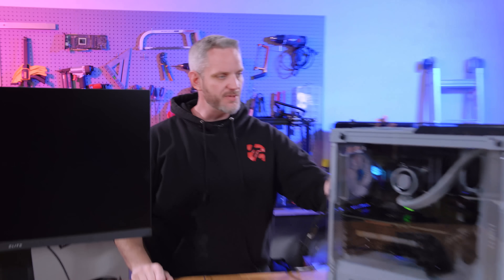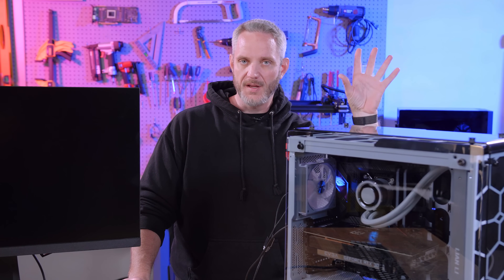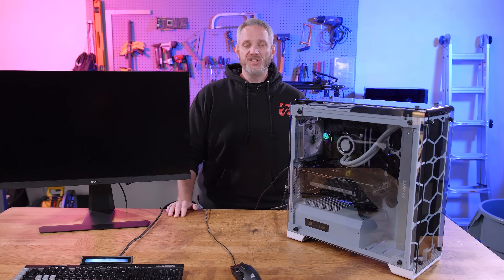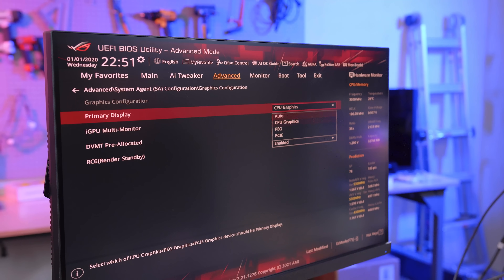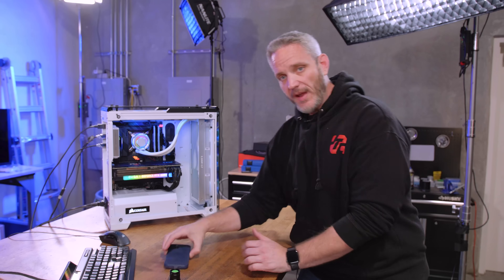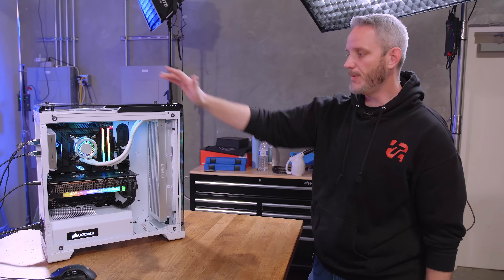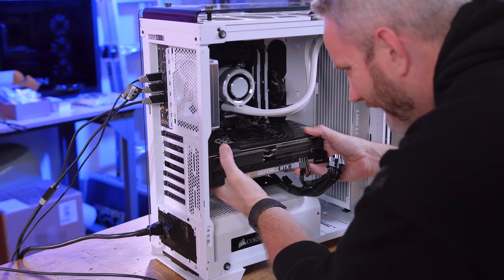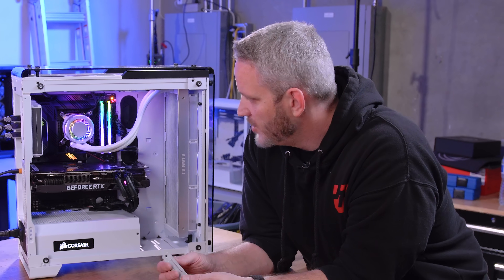Updating the BIOS bricked this PC... You'll never guess what the issue was...